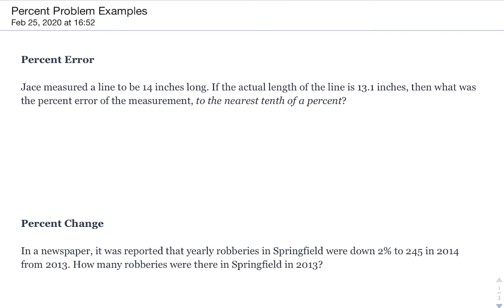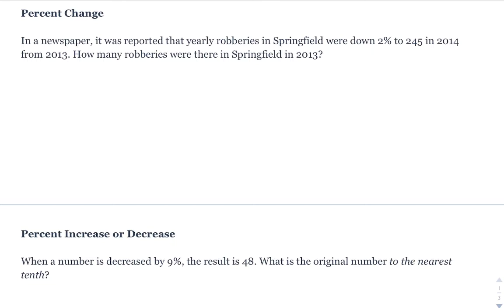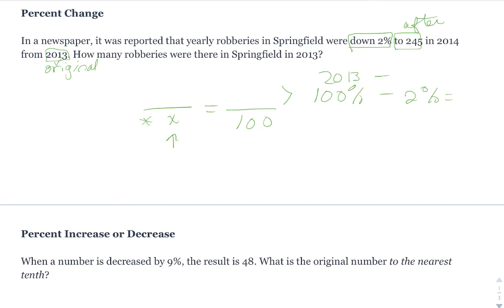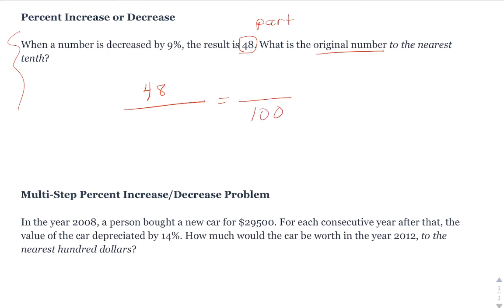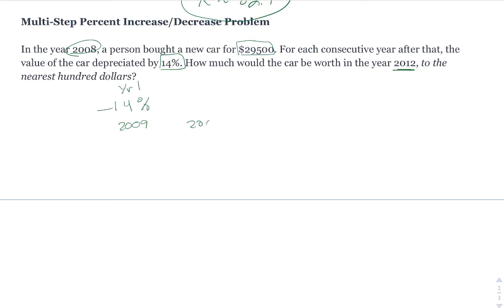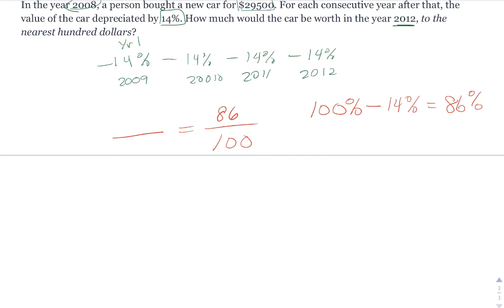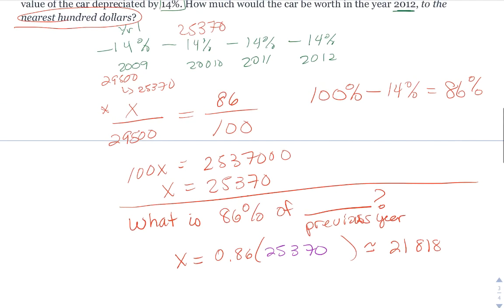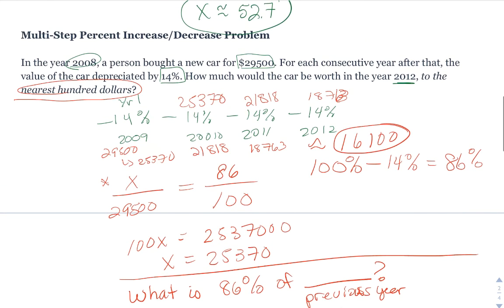Percent Problem Examples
Example Problems for Math 7 students on percent problems